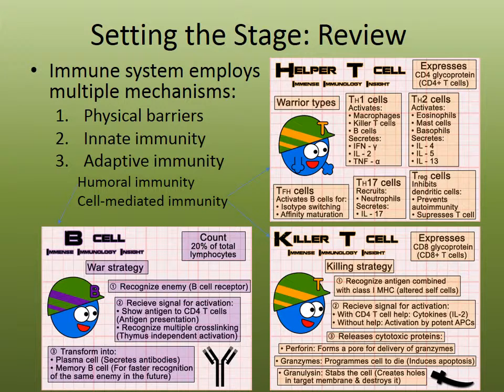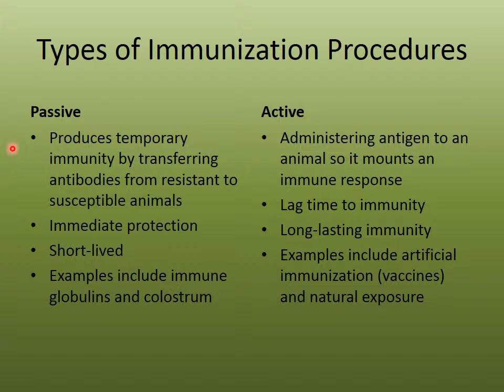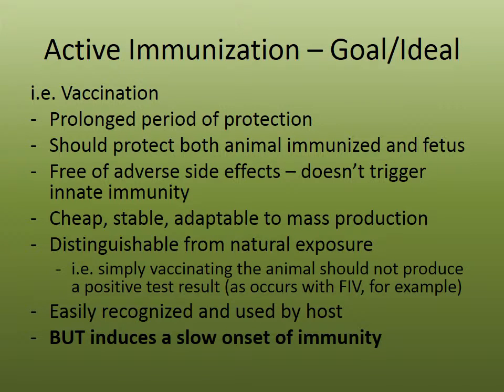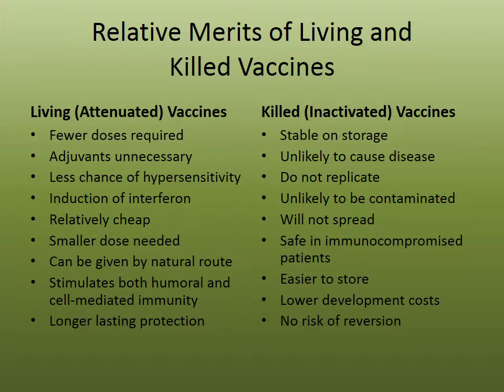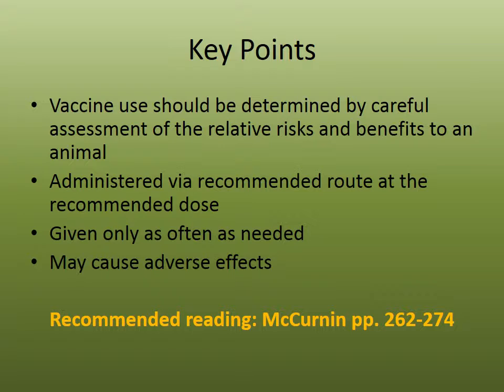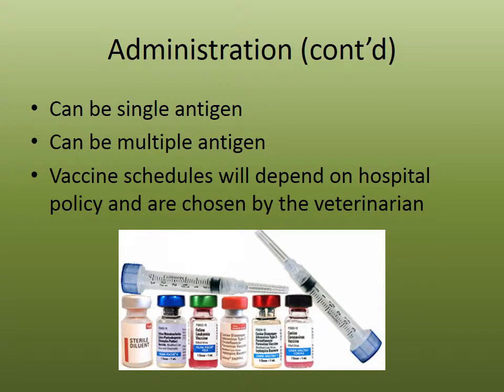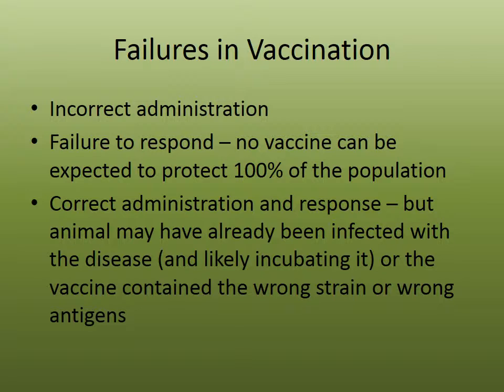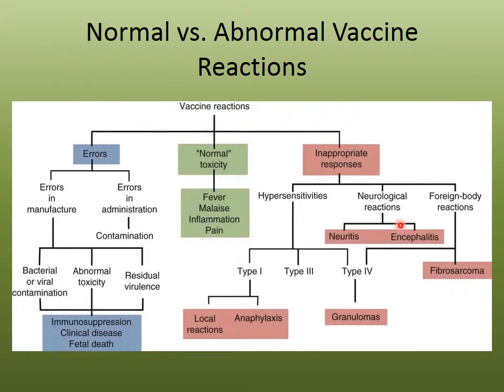MBC Online Vet Tech Review 3.1 - Vaccination